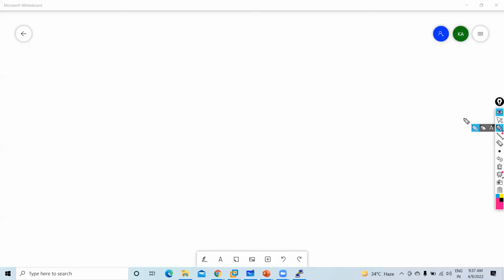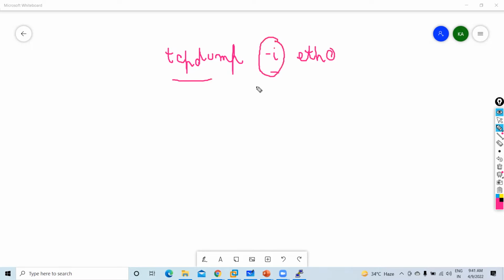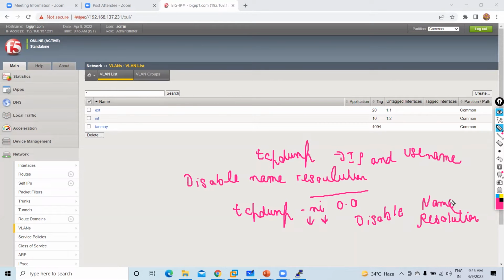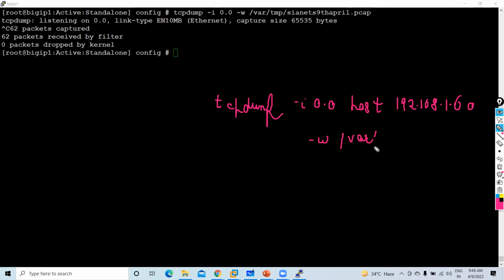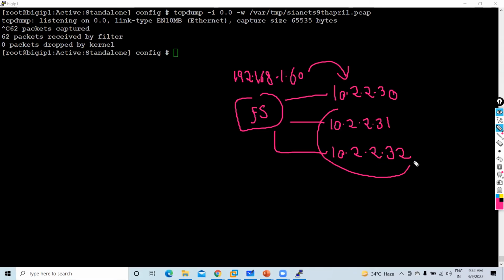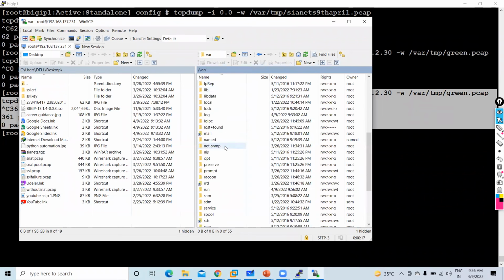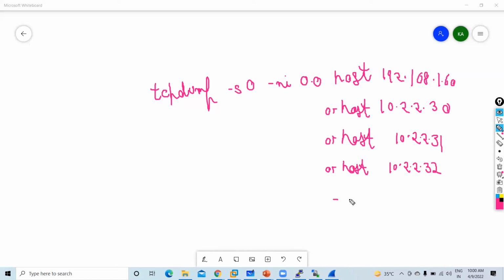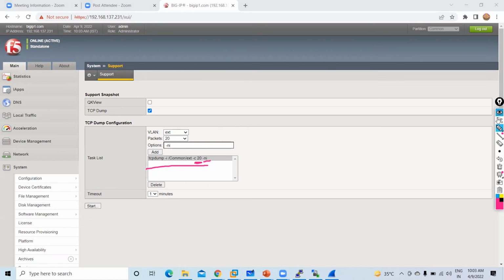How To Use TCPDUMP From Basic To Advanced | TCPDUMP Tutorial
Curious about TCPDump and how it can revolutionize your network analysis? Look no further! In this comprehensive tutorial, we'll show you how to use TCPDump like a pro, providing valuable insights into packet capturing and analysis.

TCPDump is a powerful command-line packet analyzer that plays a crucial role in network troubleshooting, security analysis, and performance optimization. In this video, we demystify TCPDump and guide you through the step-by-step process of utilizing this tool effectively.

Join us as we explore the essentials of TCPDump, including capturing packets, applying filters, and interpreting the output. Learn how to identify network issues, analyze protocols, and gain deep visibility into your network traffic.

In this tutorial, we provide practical demonstrations, real-world examples, and expert tips to help you become proficient in using TCPDump. Whether you're a beginner or an experienced network professional, this guide will enhance your packet analysis skills.

Don't miss out on this opportunity to unlock the full potential of TCPDump and take your network analysis to the next level!

Join us on this exciting journey to master TCPDump and become a packet analysis pro. Get ready to uncover hidden insights within your network traffic and optimize your network performance like never before!

✨Hashtags✨